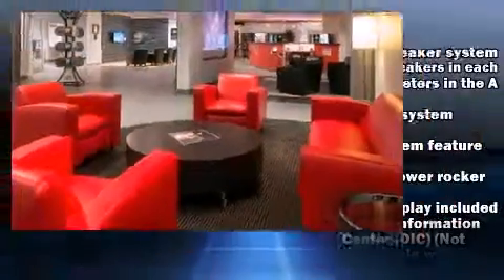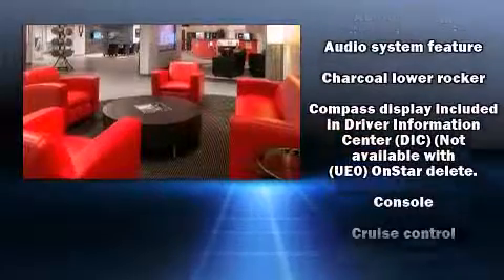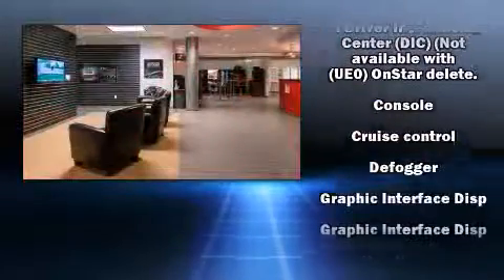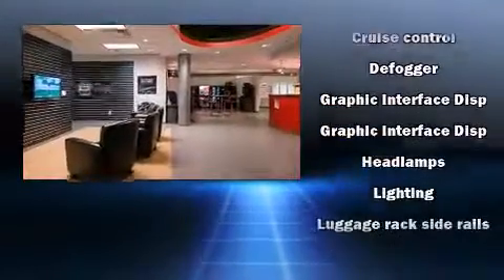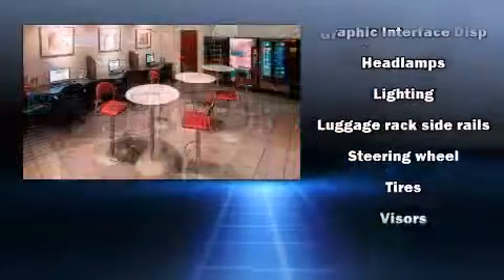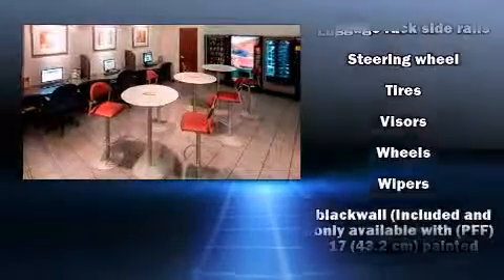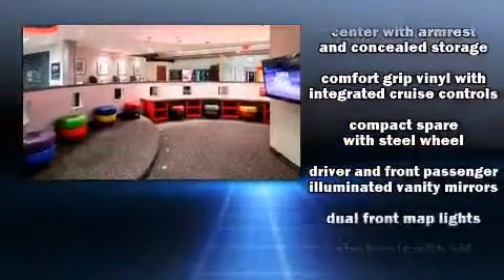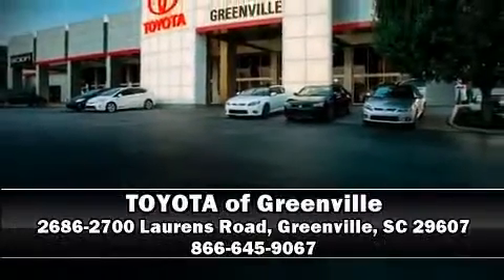2010 Chevrolet Equinox LT w/1LT in Greenville, SC 29607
Discerning drivers will appreciate the 2010 Chevrolet Equinox. It features a front-wheel-drive platform, an automatic transmission, and a 2.4 liter 4 cylinder engine. All of the premium features expected of a Chevrolet are offered, including: 1-touch window functionality, front bucket seats, fully automatic headlights, tilt steering wheel, power windows, cruise control, and remote keyless entry. Chevrolet ensures the safety and security of its passengers with equipment such as: dual front impact airbags with occupant sensing airbag, front SIDE impact airbags, traction control, brake assist, a security system, onStar, and 4 wheel disc brakes with ABS. Various mechanical systems are monitored by electronic stability control, keeping you on your intended path. Our sales reps are knowledgeable and professional. They'll work with you to find the right vehicle at a price you can afford. Come on in and take a test drive!